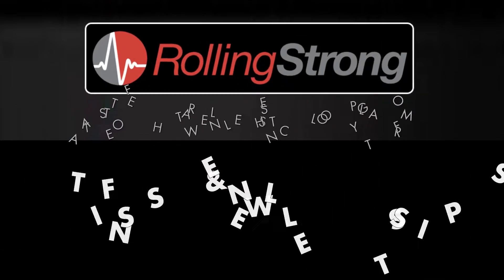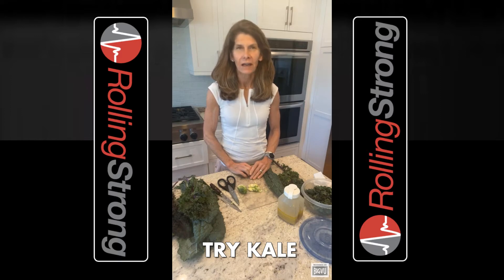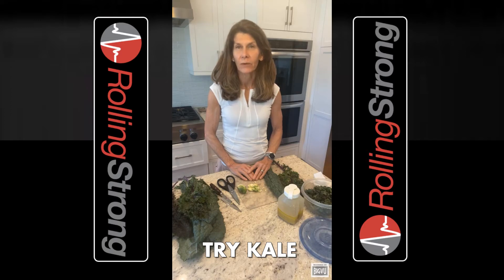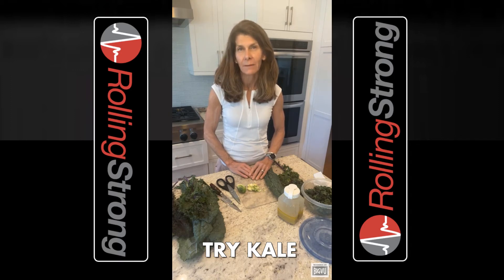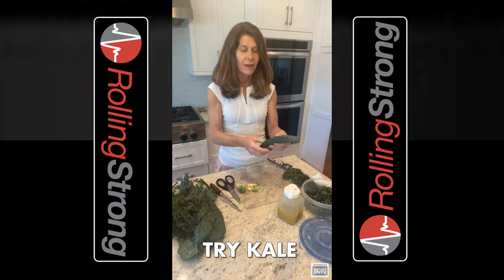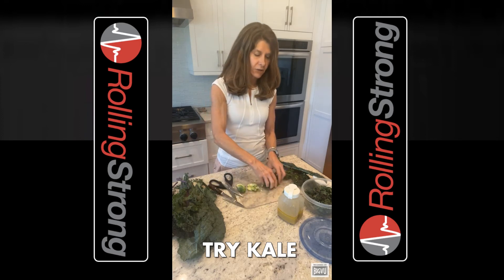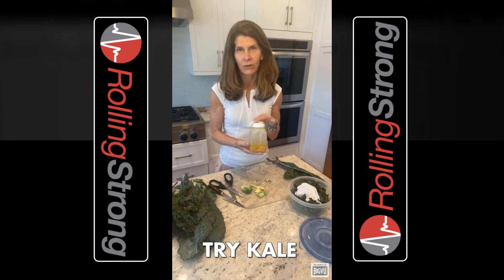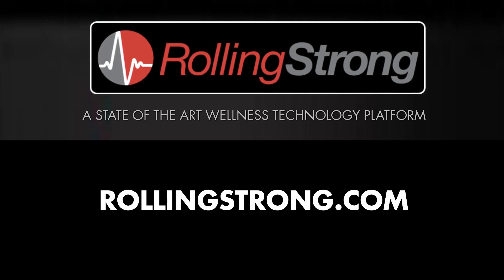Try Kale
Try kale in your salads, smoothies, and in your air fryer.
Unlike other greens like iceberg and romaine lettuce, kale
is nutrient dense, as it is loaded with vitamins and minerals.
A cup of kale has only 33 calories, but packs in 2 grams
of fiber and 3 grams of protein. Kale is a great source of
Vitamin A, C, K, B6, Calcium, Potassium and Magnesium

Kale can help:
-reduce cholesterol levels
-fight cancer
-improve eye health
-encourage weight loss
-stabilize blood pressure
-improve heart health

Kale is a sturdy green that is much longer lasting than
other greens, making it a great option for the road. It
holds up to dressing without getting mushy. Prepare
your kale ahead of time and pack it for the week. I prefer
Lacinato or Curly Leaf kale which your can purchase
by the bunch or precut in a bag.

To prepare kale:
1. Wash and dry the kale leaves (if not in bag)
2. Pull the kale away from the hard stem
3. Cut the kale into strips
4. Store it in a plastic bag with a dry paper towel

Enjoy your kale in a salad, paired with shaved brussels
sprouts and topped with a homemade dressing made
of lemon, olive oil, dijon and honey.

Kale can be sautéed with garlic, thrown in your blueberry
smoothie, and airfryed to a crisp chip.

Try kale-a delicious, hardy, nutrient dense food that
deserves a spot on your daily plate.

Our Mission Statement:

As the provider of driver wellness programs for
transportation companies and their drivers and
owner-operators, Rolling Strong promotes behavior
change and provides support in the areas of
Nutrition, Fitness, Sleep, Stress Management and
Weight Management.

Our mission is to reverse the declining health
of America’s CDL Drivers and get them home safely.
To do so, we offer in-terminal and on-the-road
solutions that target health improvement. Our
customizable programs include the Rolling Strong
App for drivers and administrative reporting
capabilities to help carriers and drivers improve
compliance with CDL medical requirements and
to implement and manage their wellness initiatives.

Our Vision is to be the catalyst to change the
crisis in driver health.